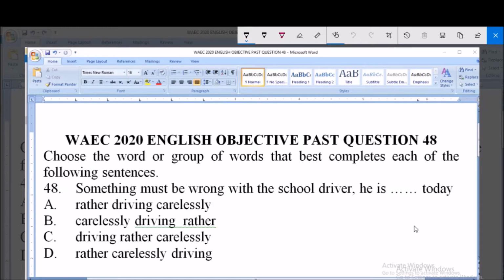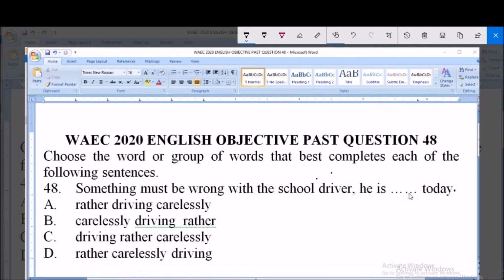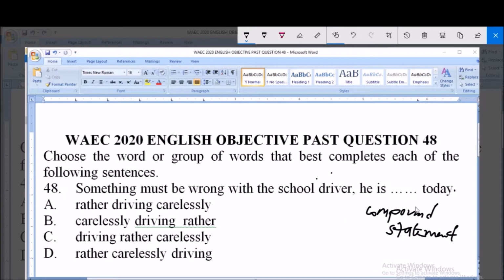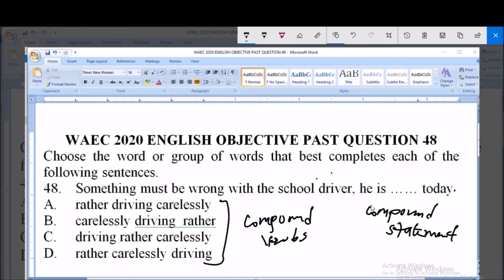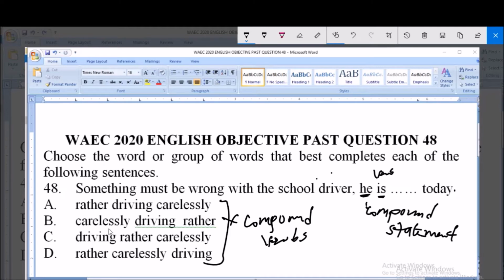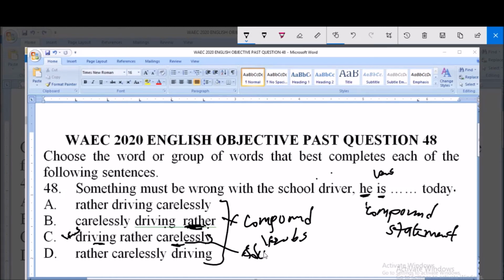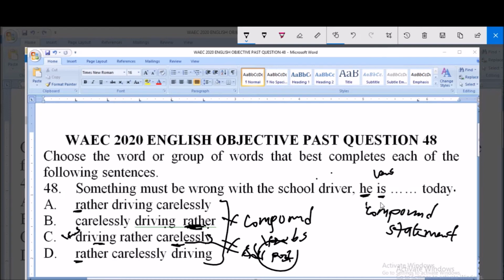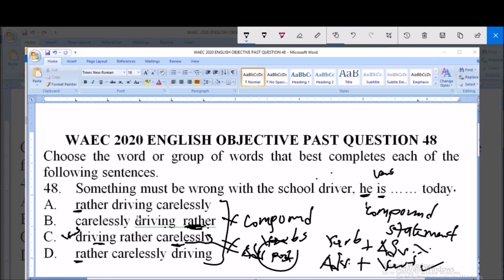WAEC 2020 ENGLISH OBJECTIVE PAST QUESTION 48 USE OF ENGLISH